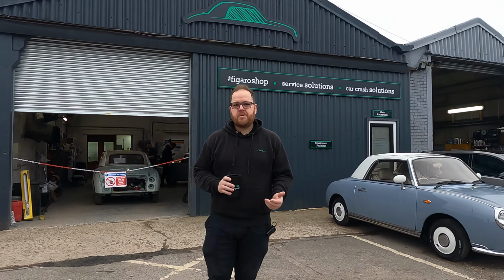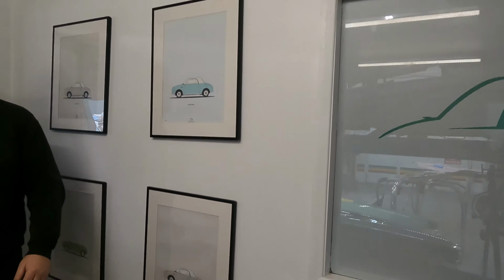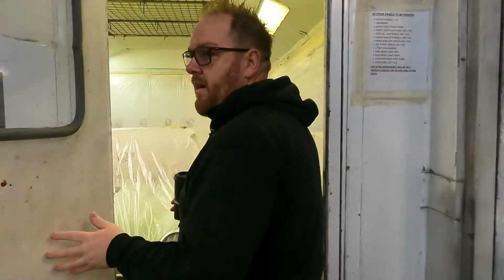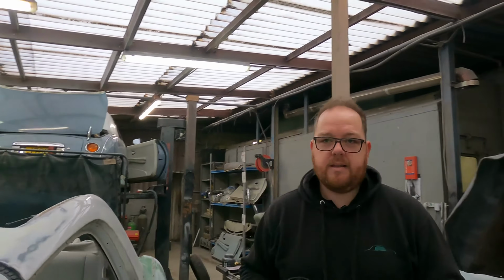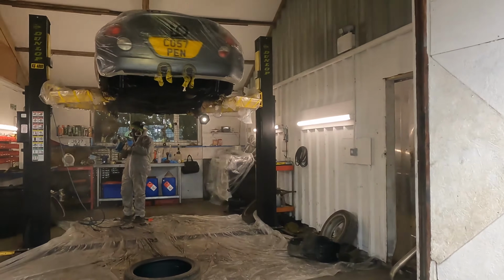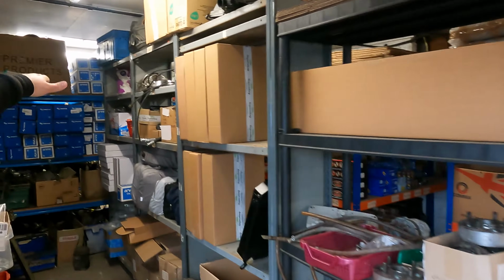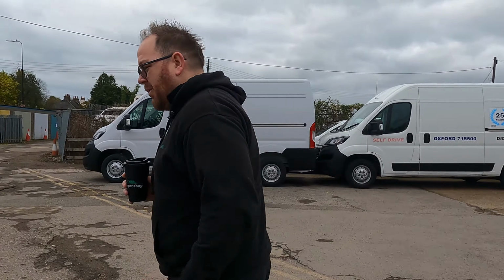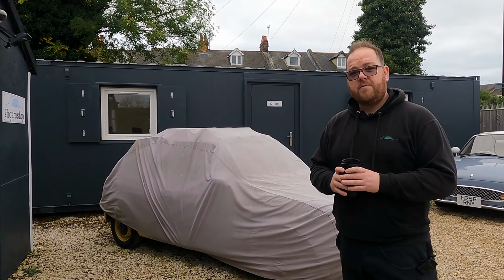Coffee with Christian - Episode 2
Episode 2 Same time every Friday for all things Figaro Shop.

Christian Brooks
Business Manager